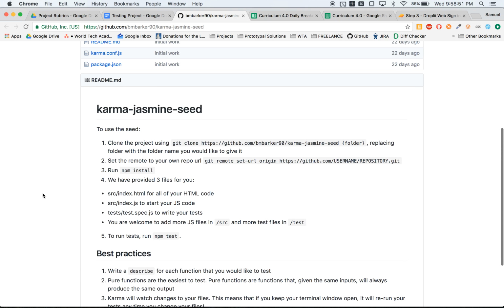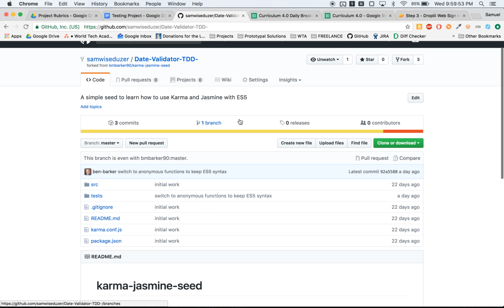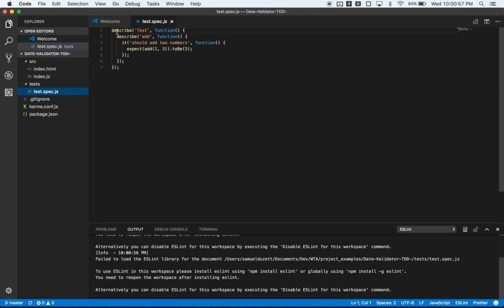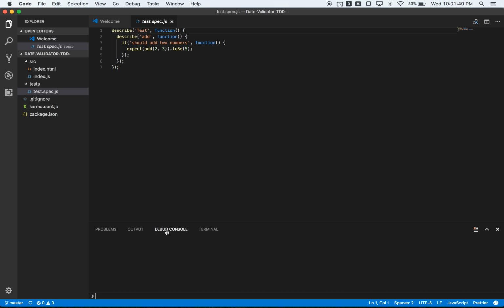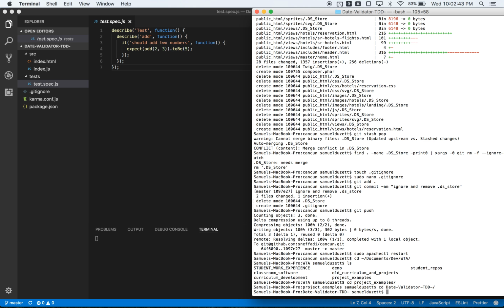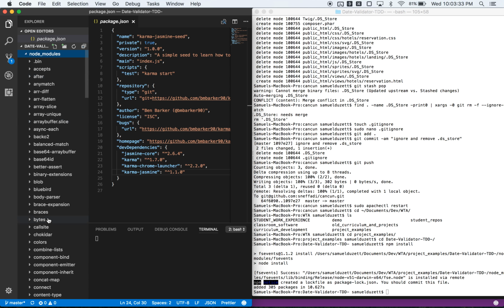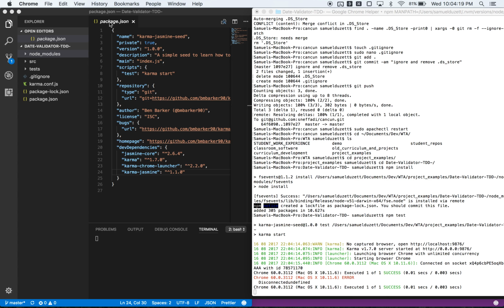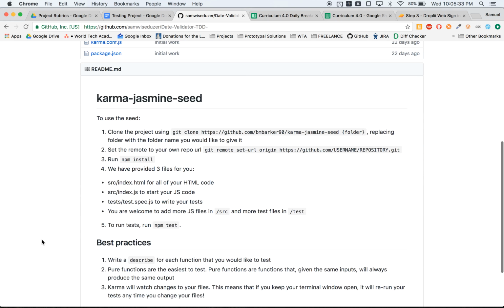Test Seed Installation